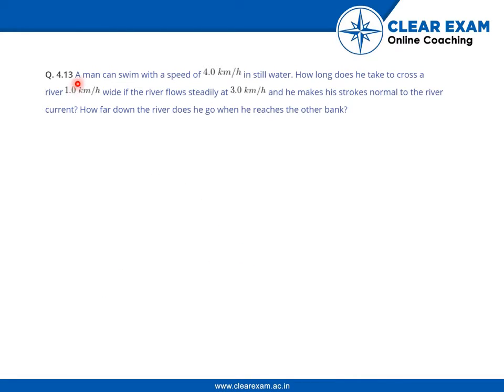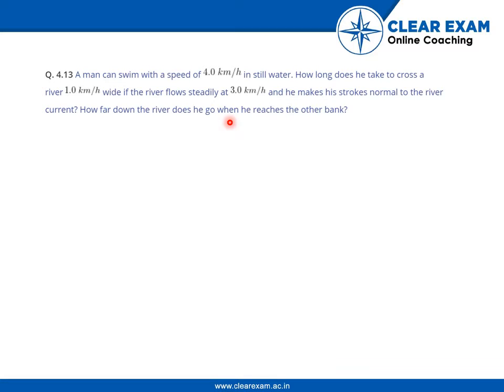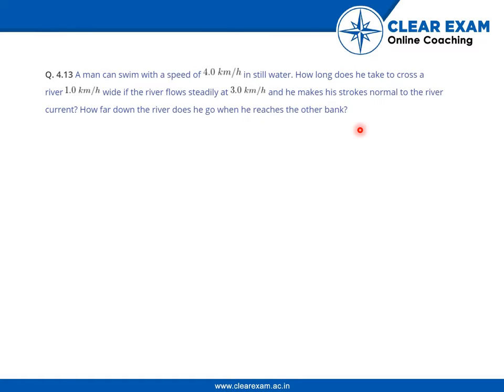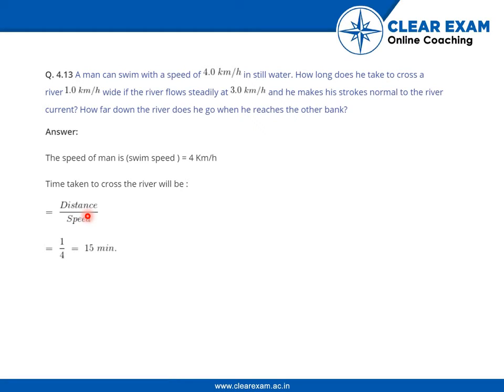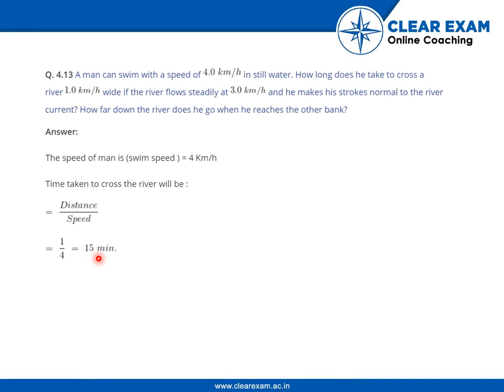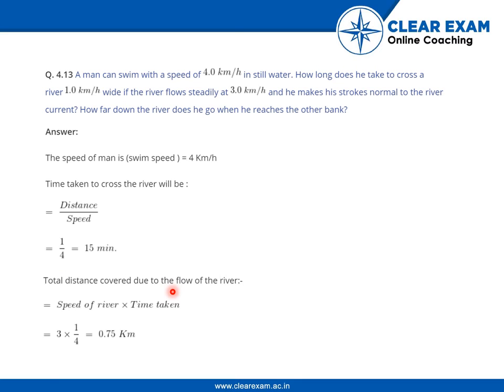XIth Class Physics Motion in a Plane Chapter 4 Exercise 1 Question no 13